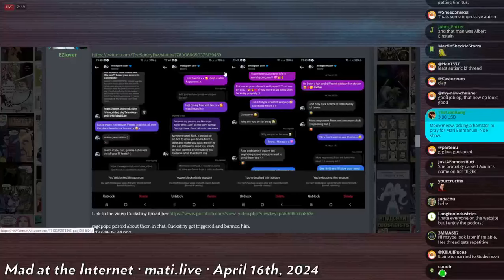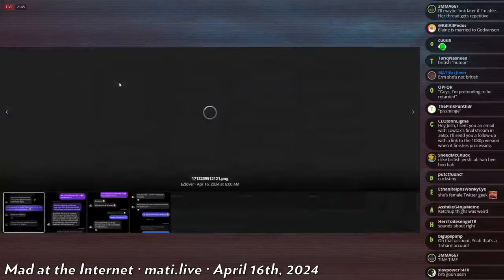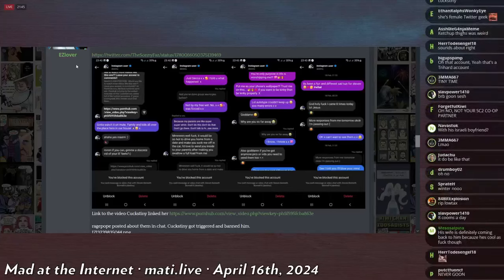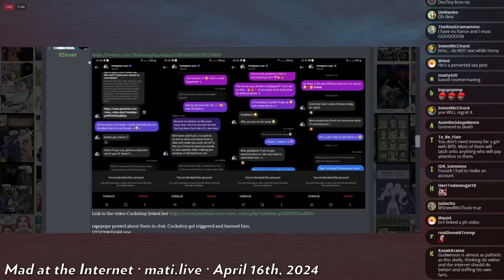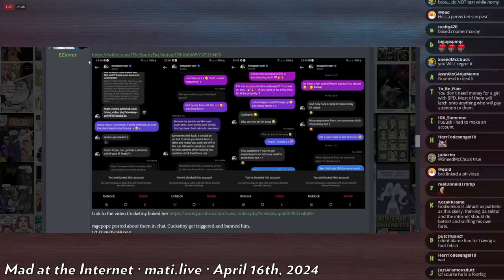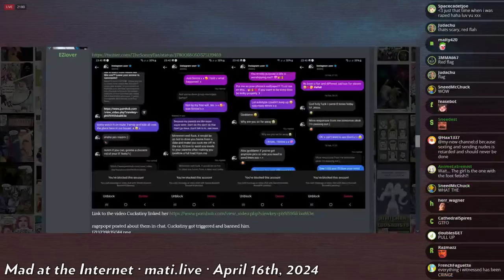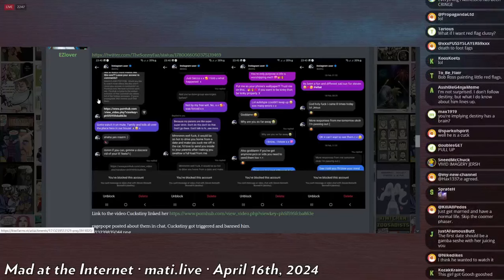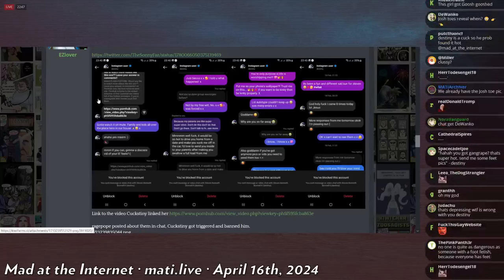"Destiny is a POS" - Mad at the Internet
Josh, who was very happy to stream with Destiny with Turkey Tom last year, now calls Destiny a piece of crap after reviewing what is very likely to be fabricated messages.